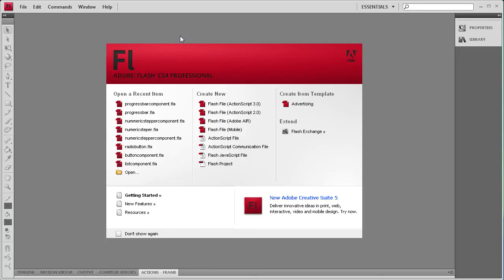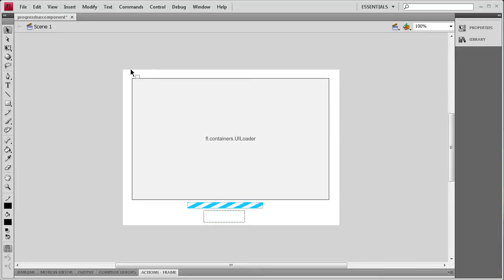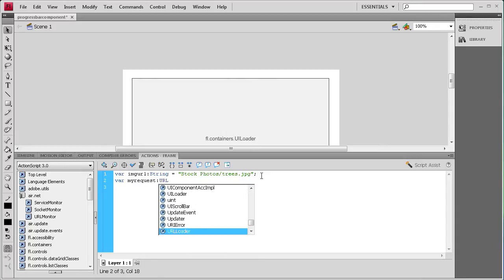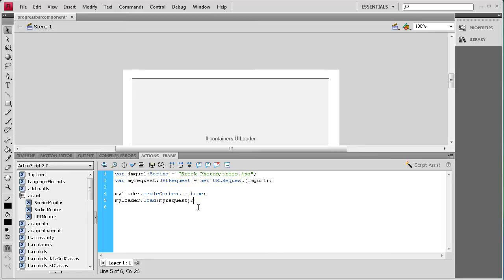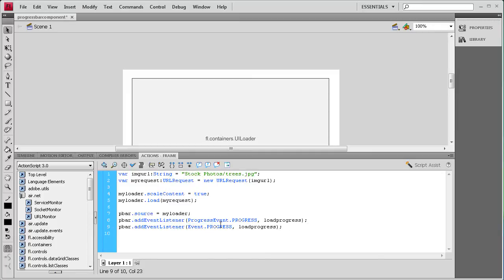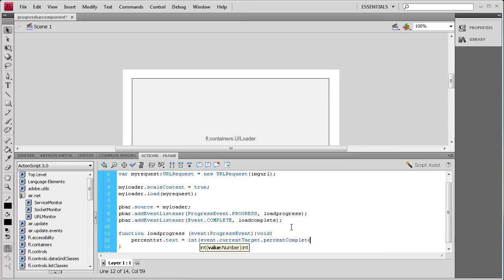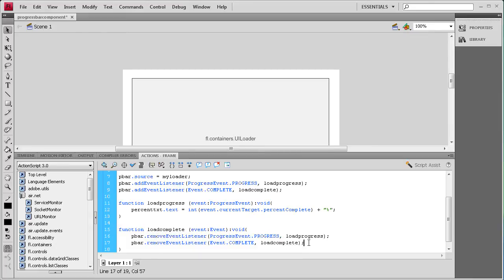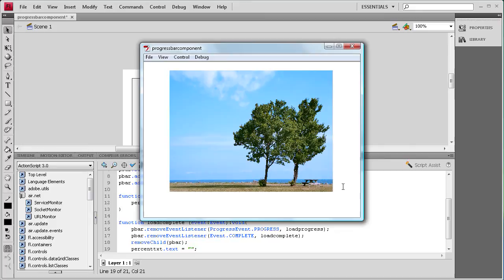Flash Tutorial: The ProgressBar Component -HD-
In this tutorial, you will learn how to use the ProgressBar Component in Flash CS4.